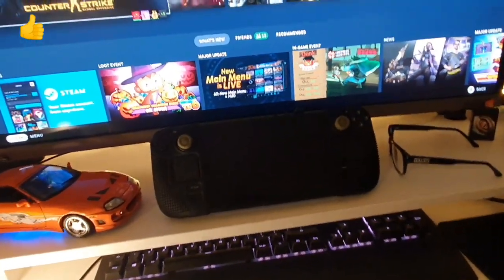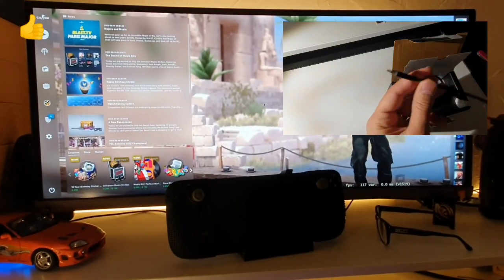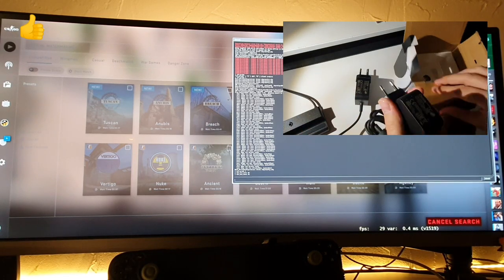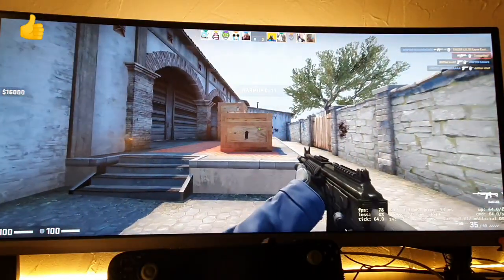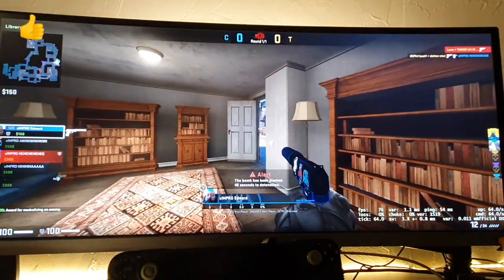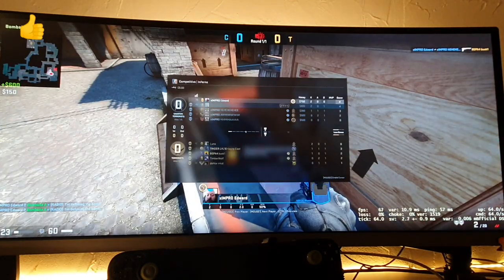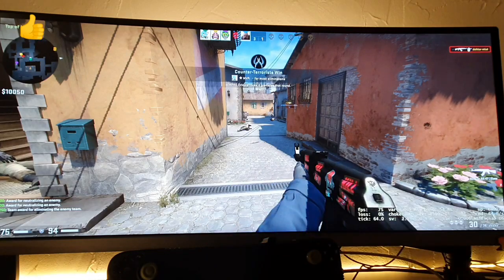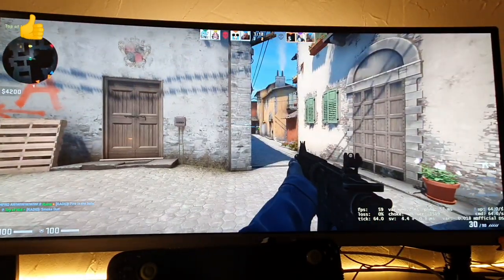CS:GO on Steam Deck + Steam Dock - Ultrawide Competitive Test